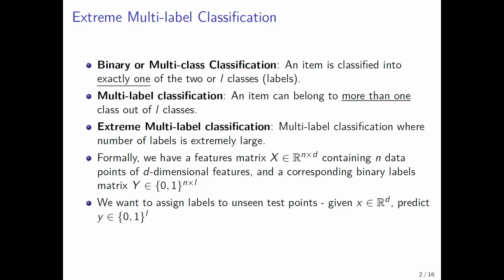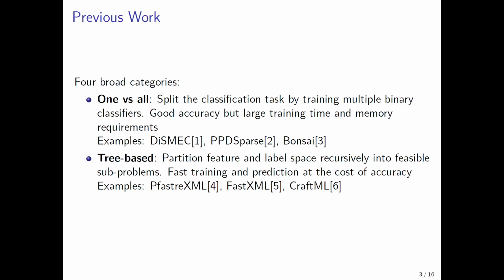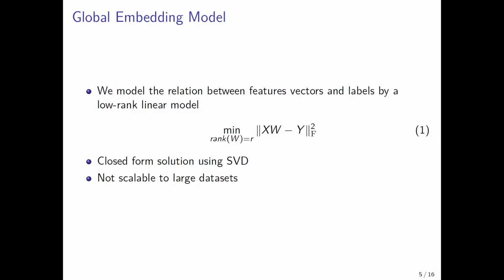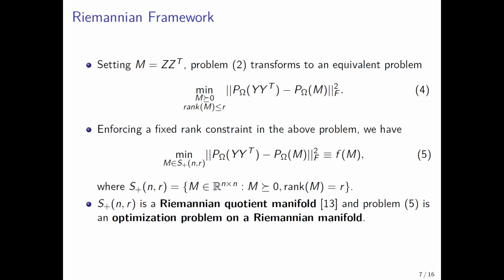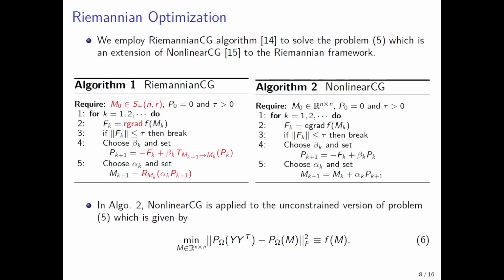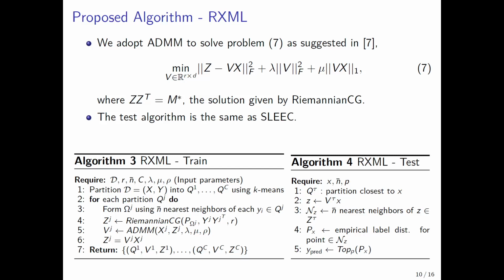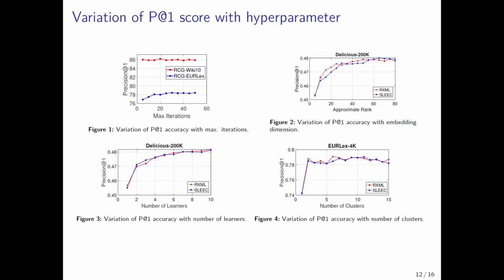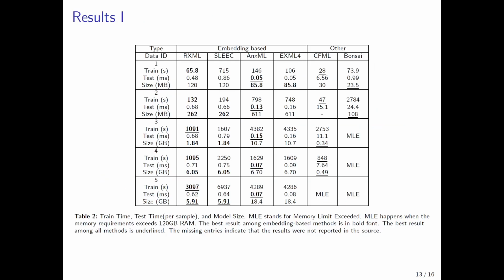Talk: A Riemannian Approach to Extreme Classification Problems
For the first time we show a Riemannian Embedding approach for extreme classification. We also prove a cool result on convergence of our method using topological argument.